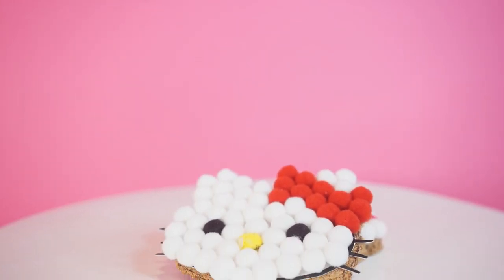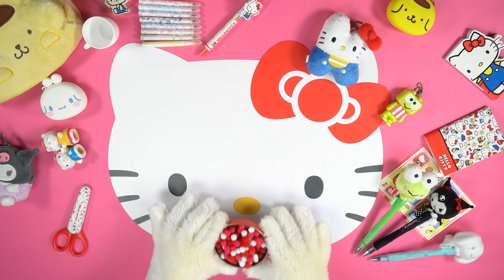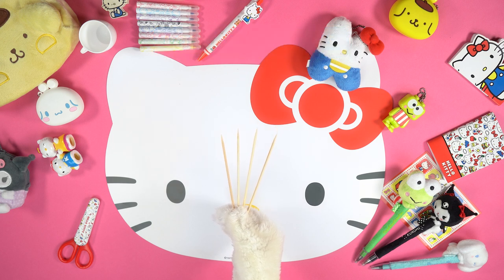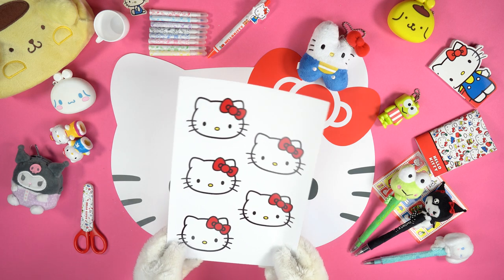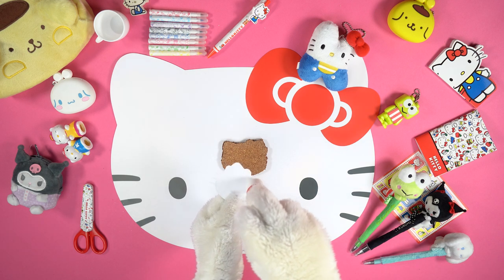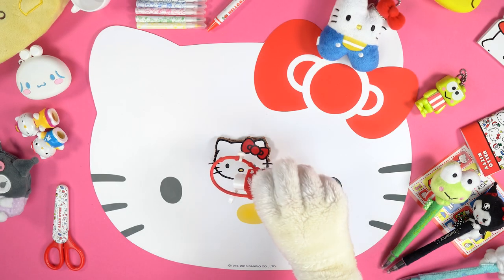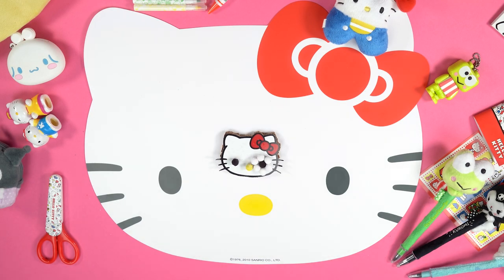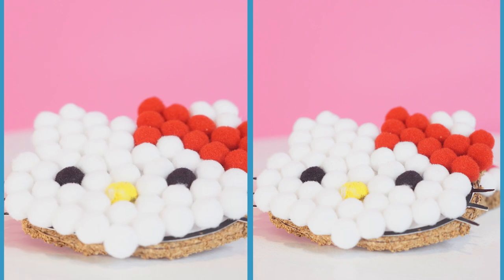Woollen coasters | Hello Kitty DIY